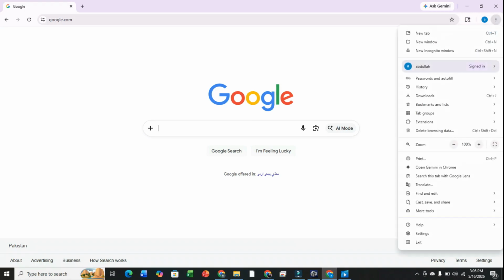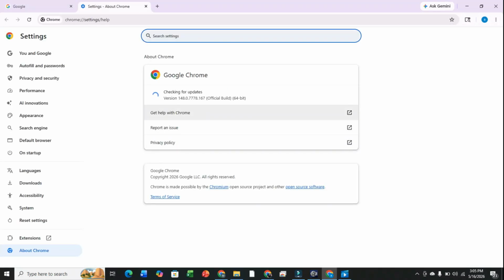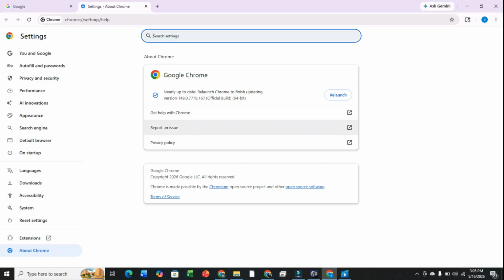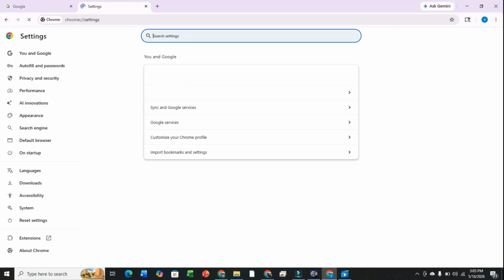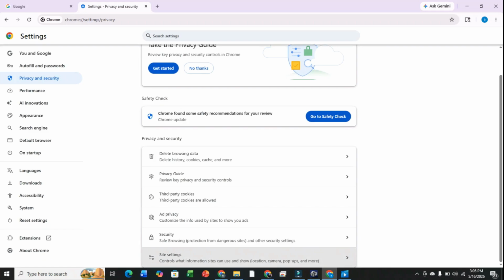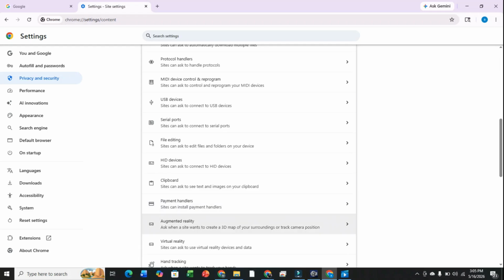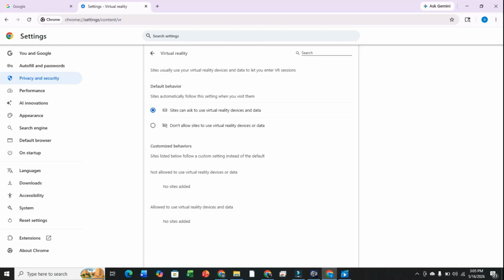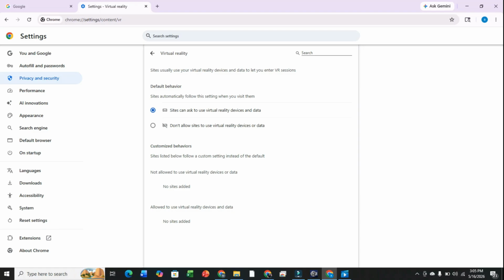HOW TO ENABLE VIRTUAL REALITY MODE IN CHROME (Step by step)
how to enable virtual reality in chrome browser

In this video I'll show you how to enable virtual reality in chrome browser. The method is very simple and clearly described in the video. Follow all of the steps & how to enable virtual reality in chrome browser